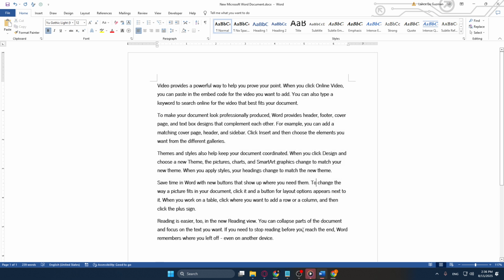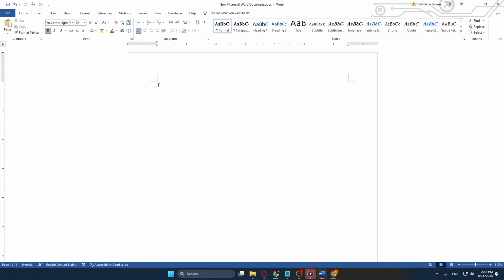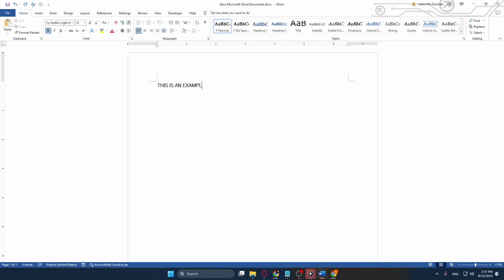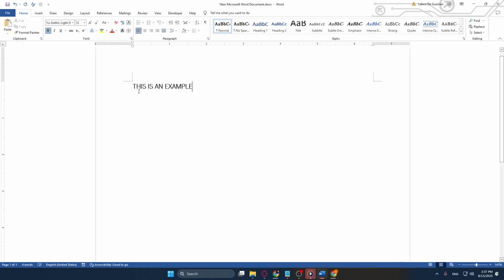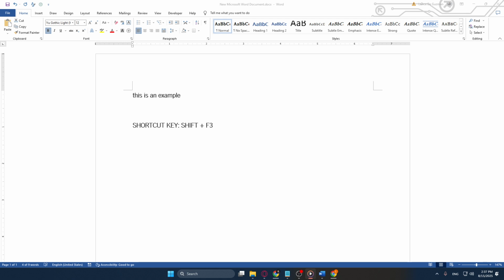How To Use Small Caps In Microsoft Word Apply Small Caps In Word [Very Easy] [2026 Guide]